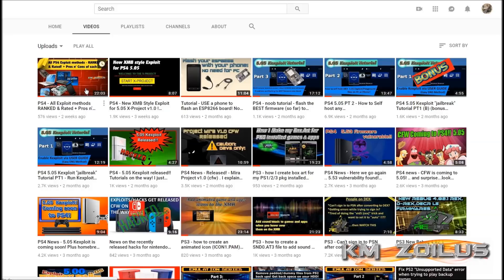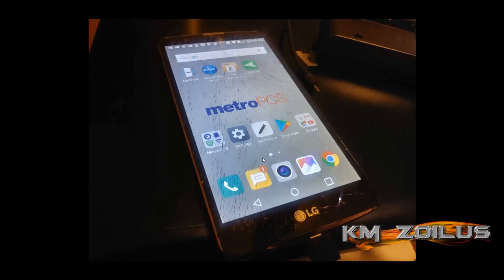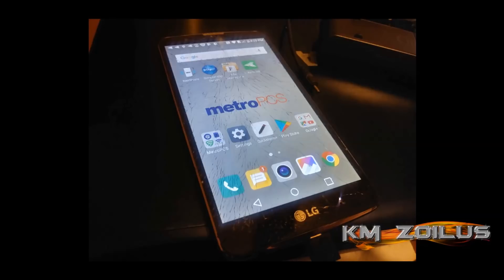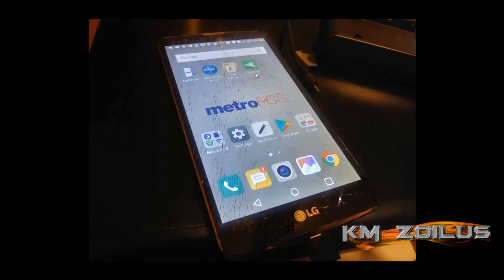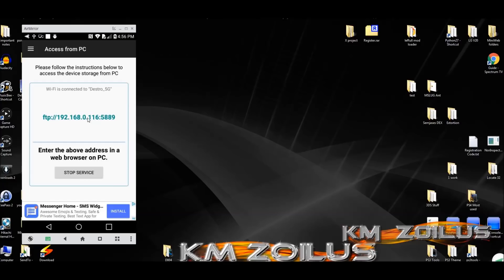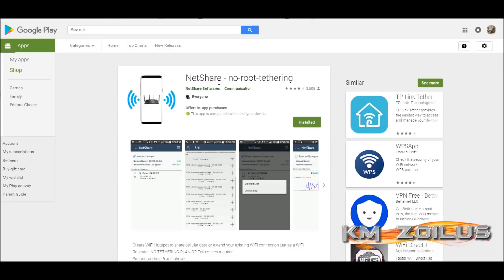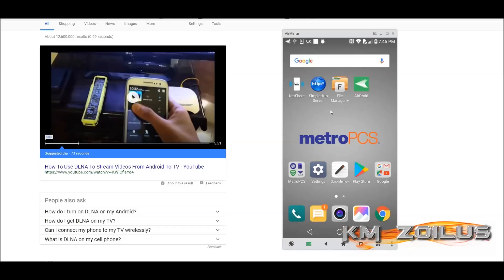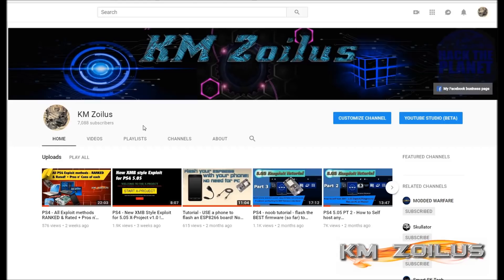Run PS3, PS4 or ANY webkit exploit (and more!) from almost ANY phone even a broken cheapy one!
Here is what i use (a broken phone i got cheap) to run exploits on for ps3 ps4 etc...and other stuff. This may be a much better option if you plan on buying something to run exploits on! And get a lot more benefits without spending much at all!

Tutorial on How to run self host exploit files from pc or phone:

OTG usb cable for Android phones that are otg capable and have
the micro usb type B connection: